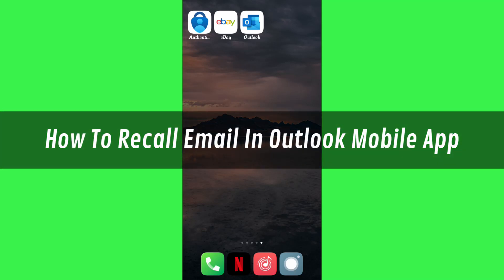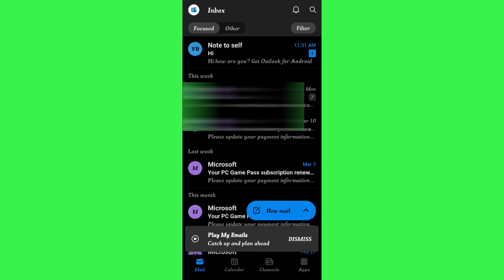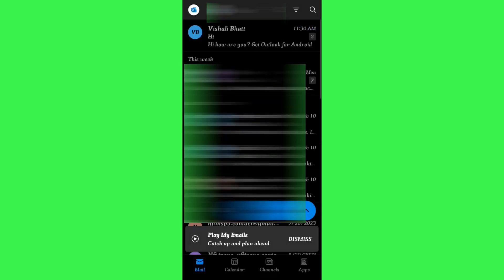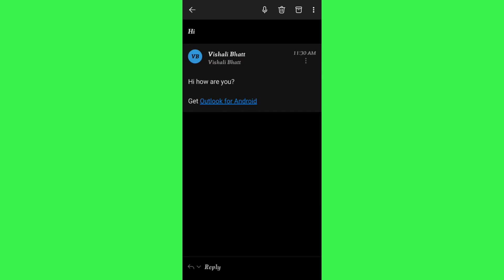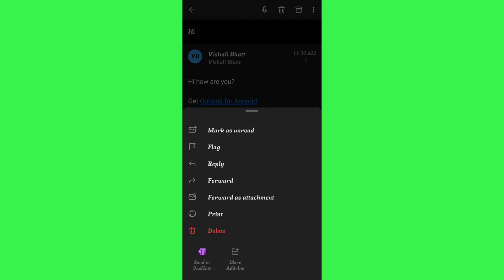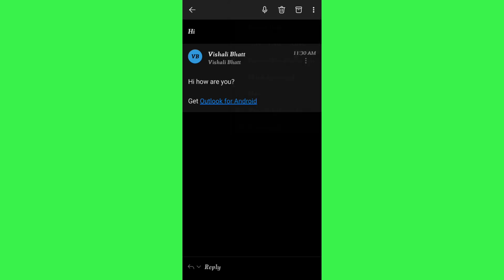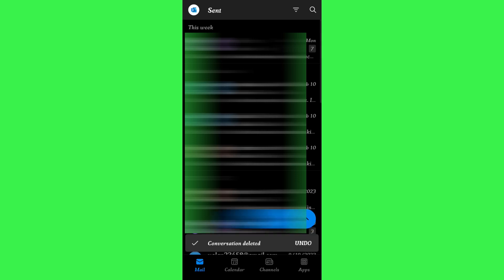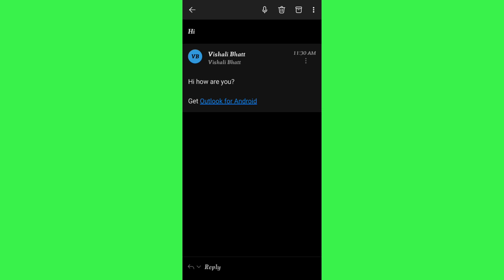How to Recall Email in Outlook Mobile App | Quick Tutorial (2025)